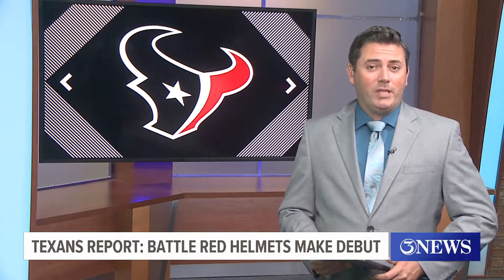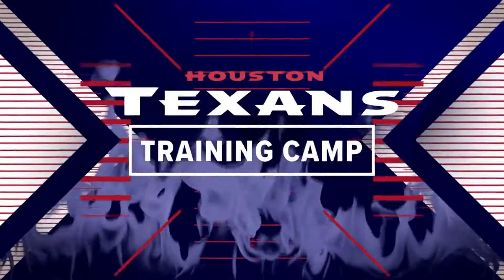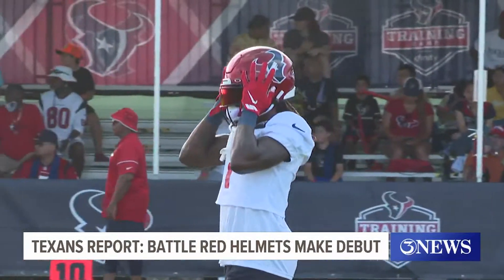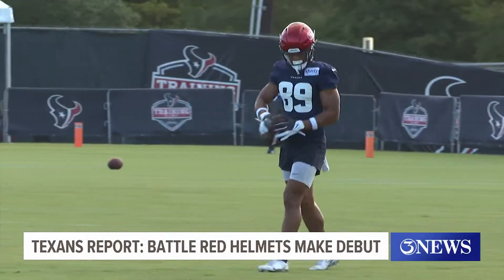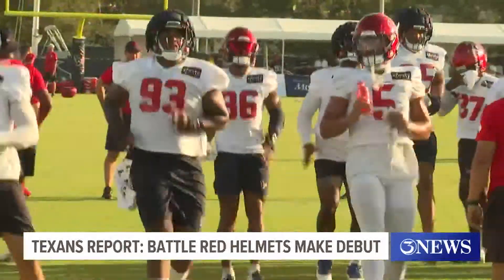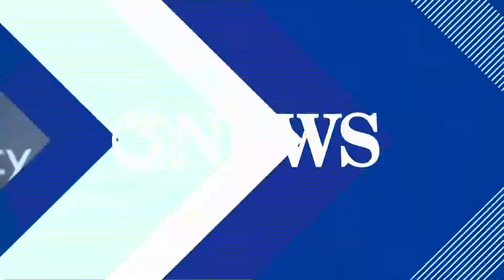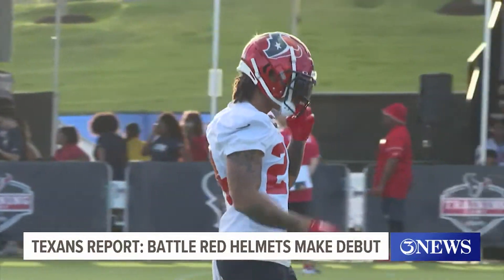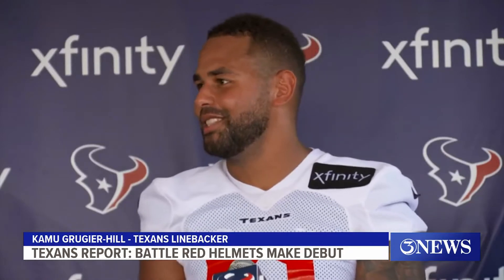Texans Report: Battle Red helmets make their debut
The Texans' coaches and players were thrilled with the new metallic red helmets which will be brought out during the regular season on November 3rd.